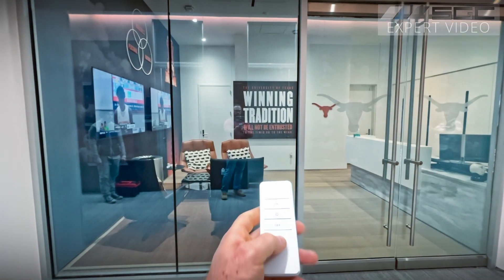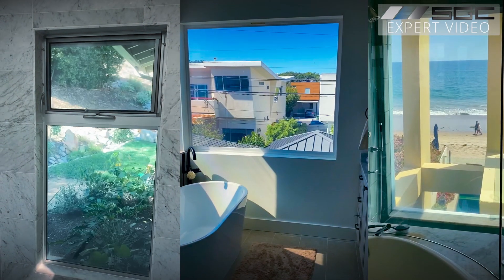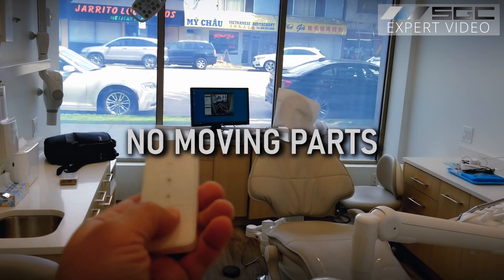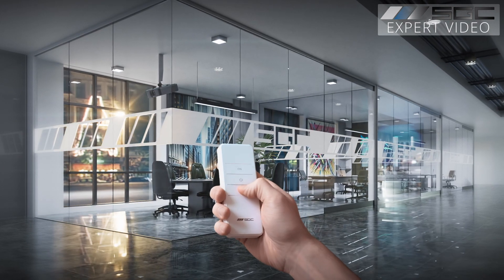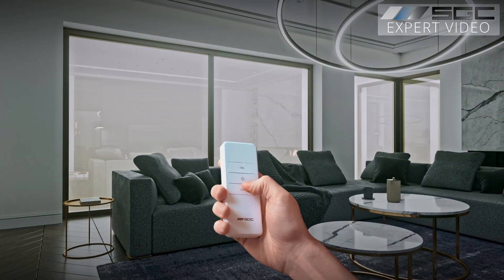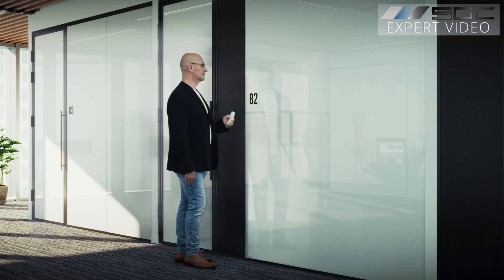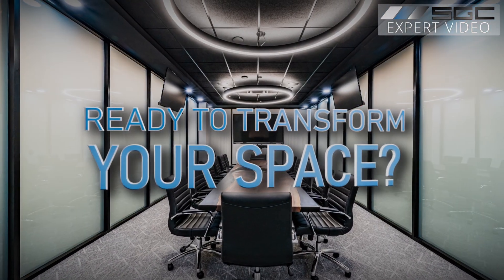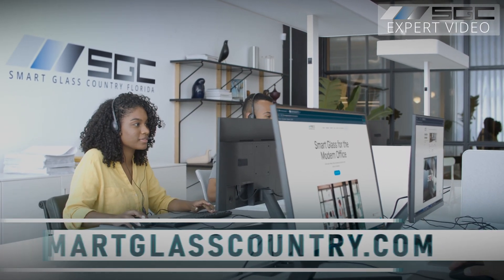Switchable Glass: Gimmick or Game-Changer? Smart Glass Explained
Is switchable glass just a cool technology—or the future of architecture and design?

In this video, we break down exactly how PDLC smart glass and film work, and why they're rapidly replacing blinds, curtains, and even tinted glass across hospitals, offices, retail stores, and luxury homes. With no moving parts, no maintenance, and instant privacy on demand, this is more than a gimmick—it's a game-changing innovation in modern design.

🔹 On-demand privacy without bulky blinds
🔹 Reduce energy costs by up to 30%
🔹 Create stunning, flexible spaces with clean, minimalist appeal

From elegant storefronts to private boardrooms, and smart hospital rooms, this technology is reshaping how we build and live.

👇 Ready to explore the possibilities?

to request a quote and see how you can transform your space today.

Smart Glass Country– Privacy. Efficiency. Design. Transformed.